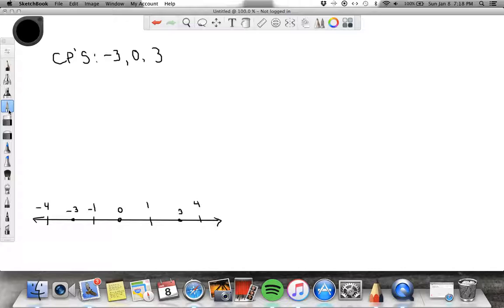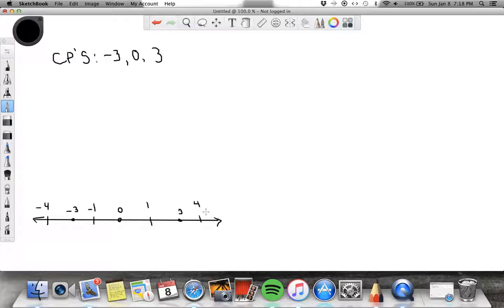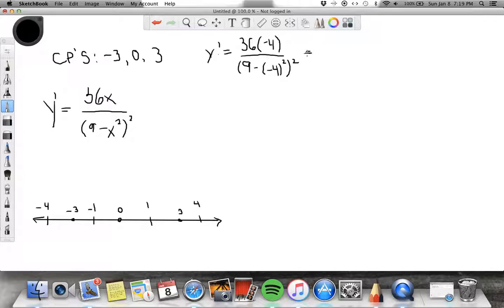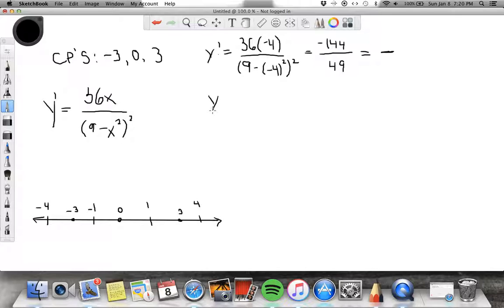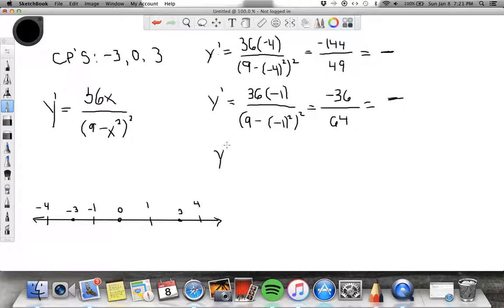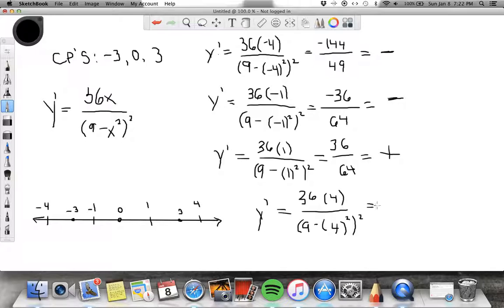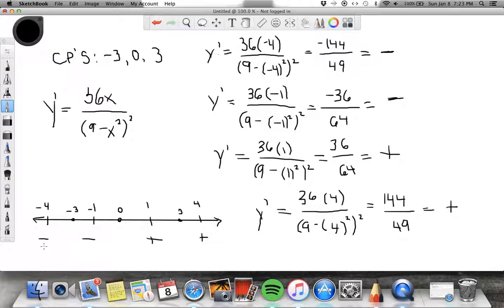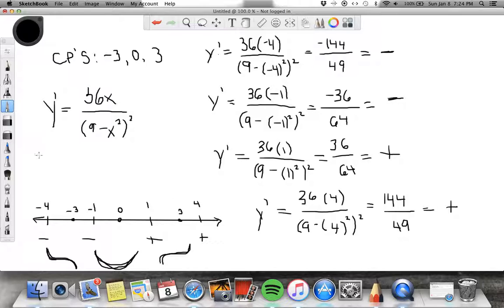Using CP's to Find Increasing and Decreasing Intervals